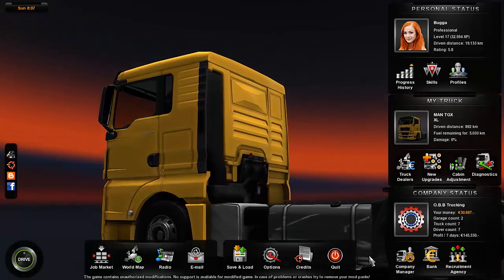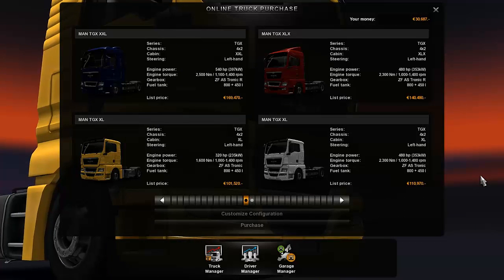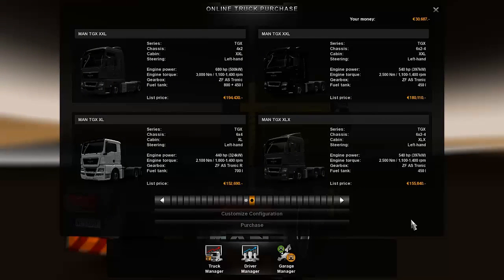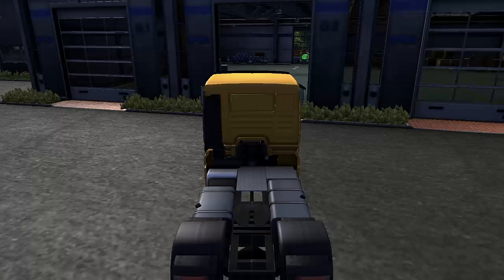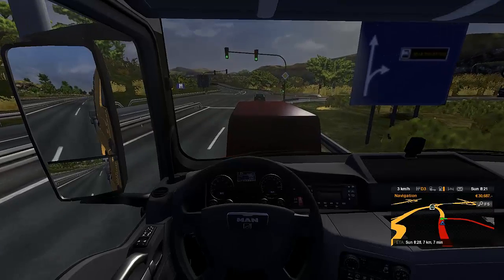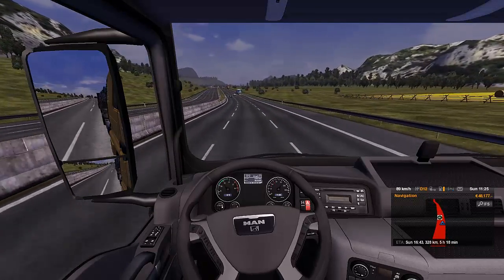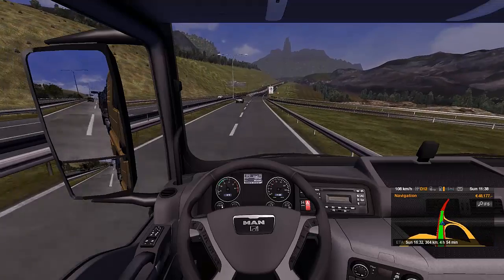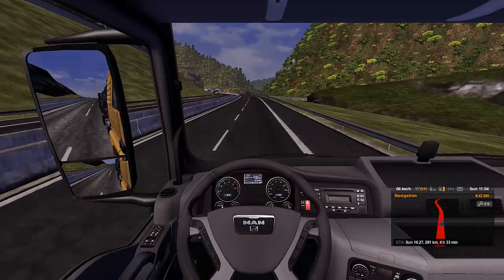Euro Truck Simulator 2 Picking your first Truck Pt. 5 " MAN"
This is the first Truck that I honestly cannot say one bad thing about. good starting pull. Amazing stability, great vision, plenty of upgrades, good breaking. It's just an all around good and fun truck to drive.